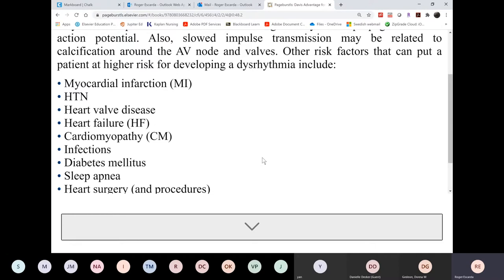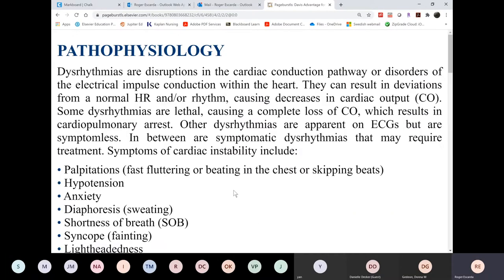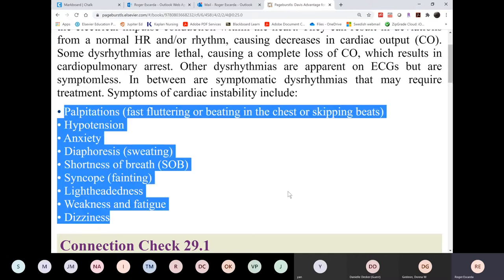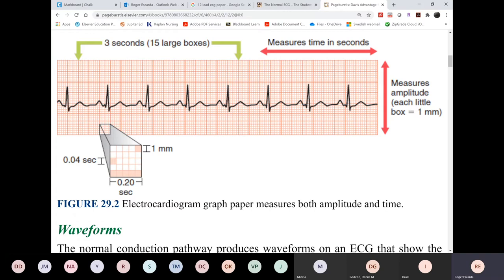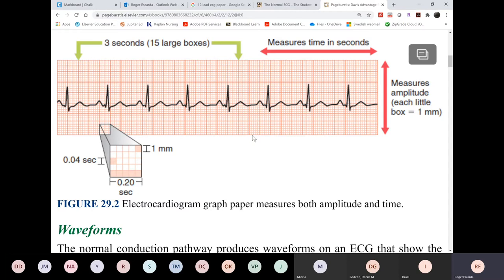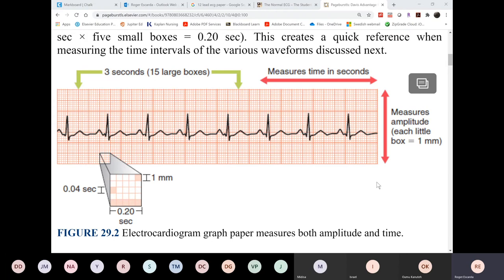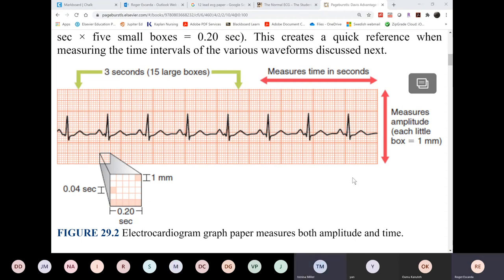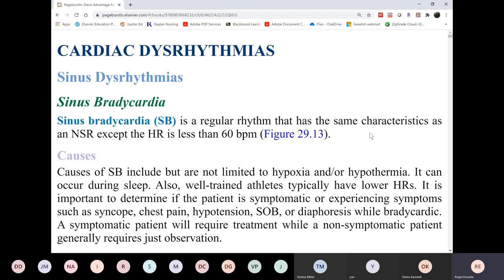NUR 241 Dysrhythmias #1 Lecture